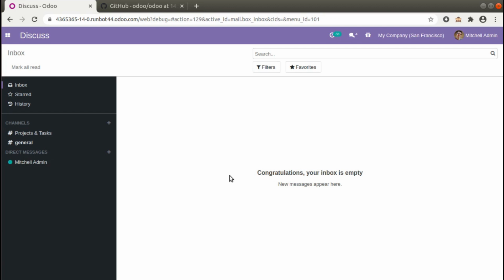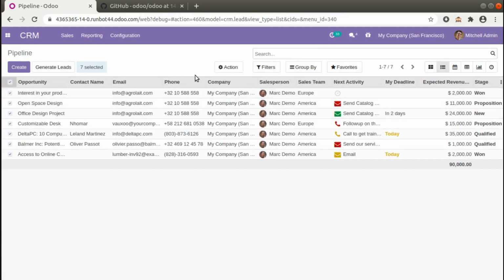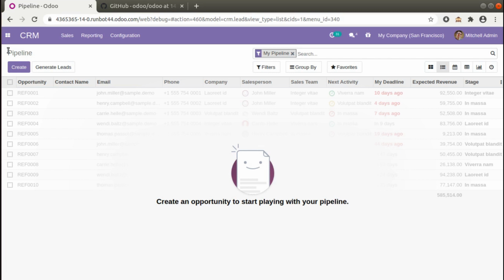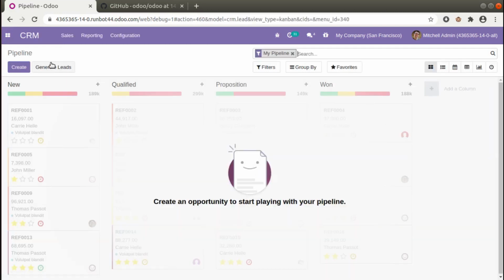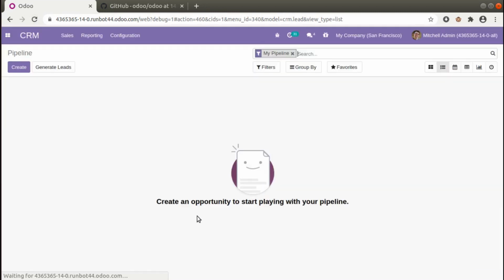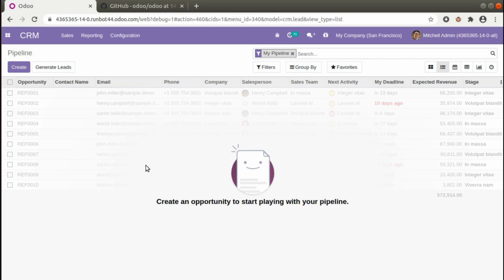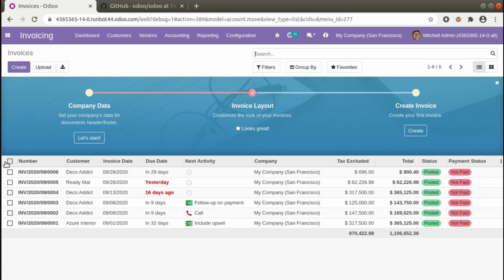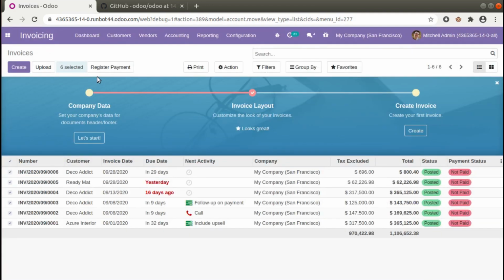Show Sample Data For Newly Created Models/Views in Odoo 14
Show sample data for newly creating views in odoo14 using sample="1" along with the view. This can be given for multi record view like list and kanban. Technical changes in Odoo14. Odoo14 technical changes.